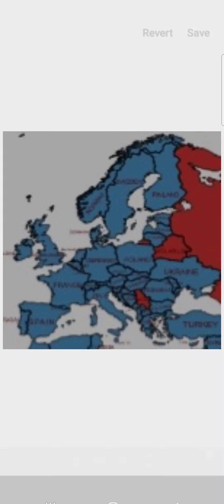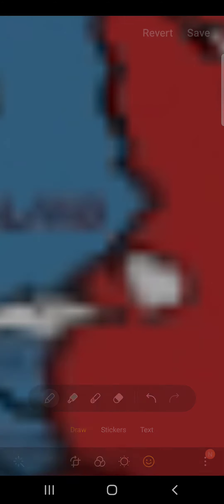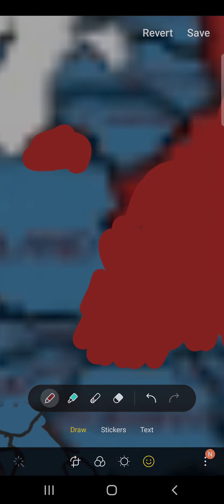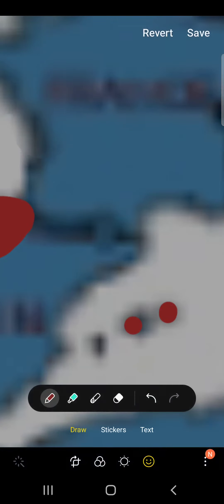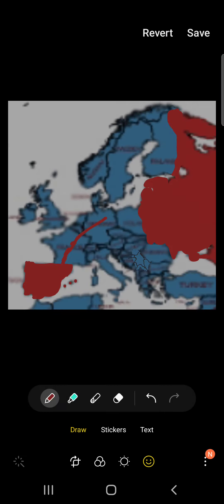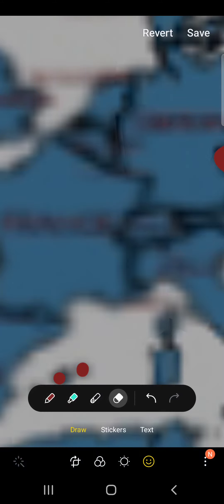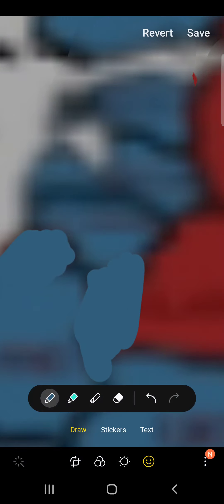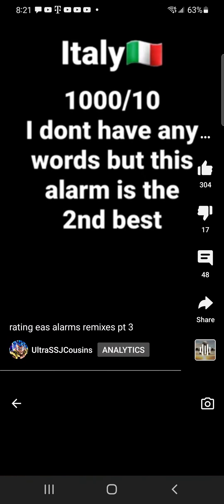Alternate ww3 scnario